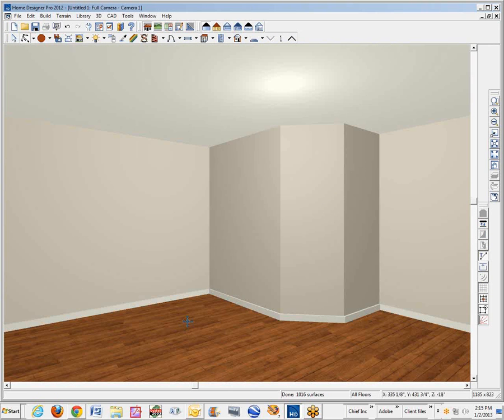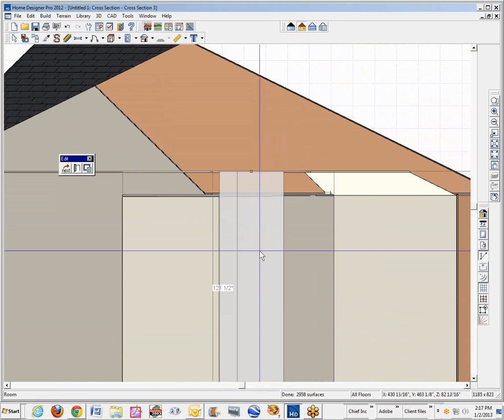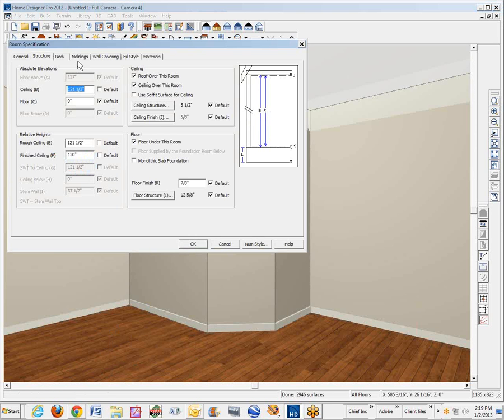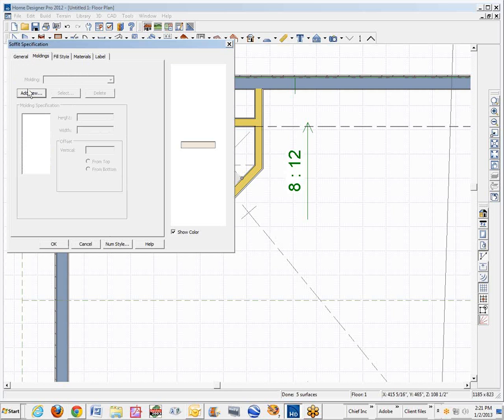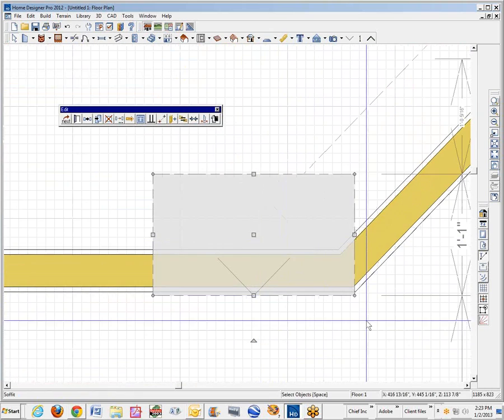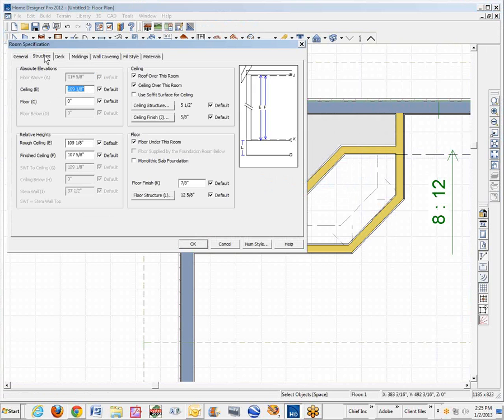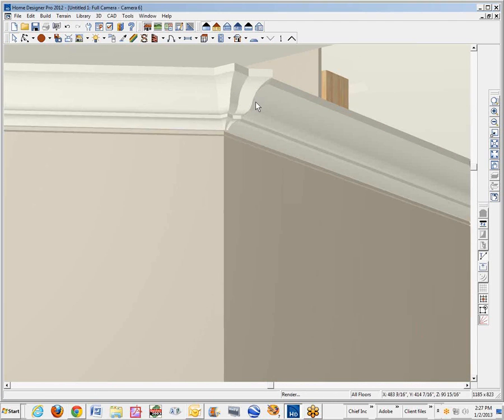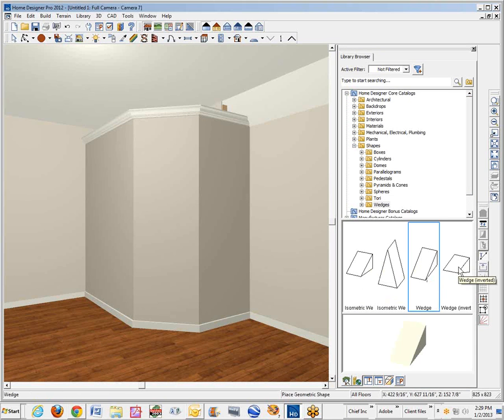Cove Ceiling in Home Designer Pro 2012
A couple of ways to arrive with this sort of Architectural outcome